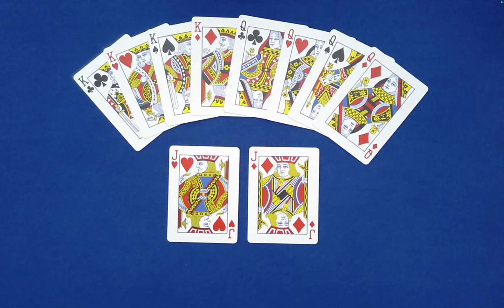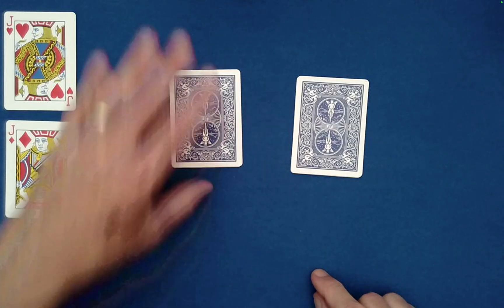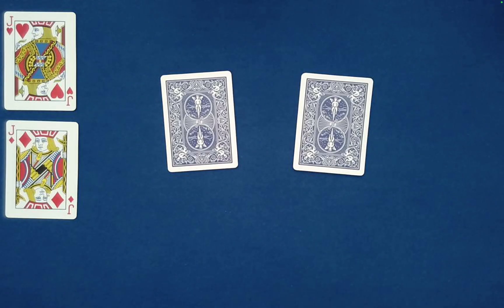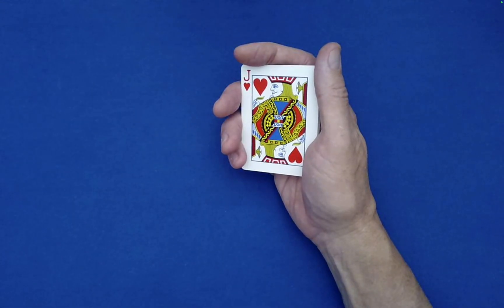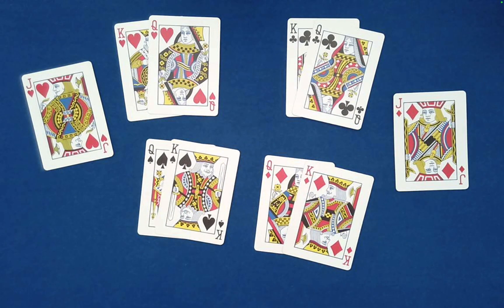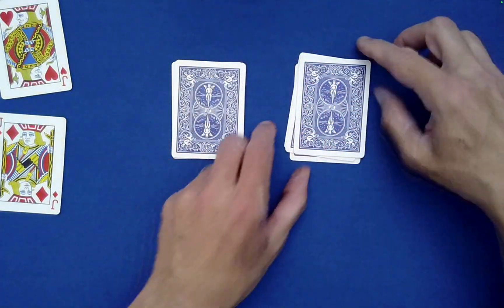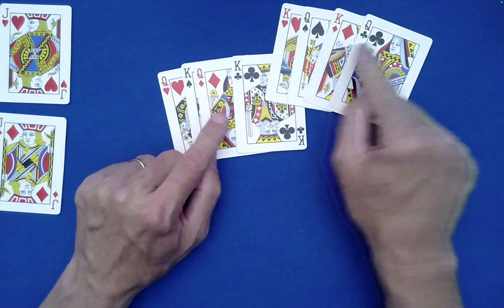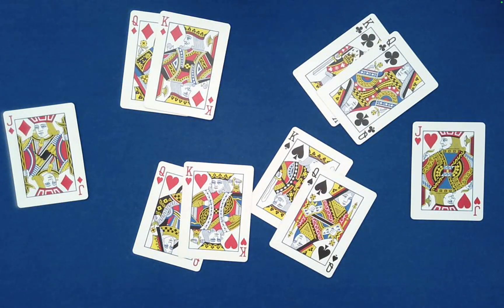Amazing Self-Working Card Trick — Two Jacks, Eight Royals & One Miracle!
This routine is inspired by Werner Miller's procedure, "Misleading," from his ebook "Deal, Mix & Spell"

ABOUT Werner Miller
Werner Miller is a retired math teacher living in Austria. He has created hundreds of math-based magic tricks which you can study in his more than 50 e-books He publishes his material in English and German. The following sampler gives you a little taste of what he has to offer. If you like tricks that do not require sleight-of-hand, tricks that are based on math, logic, and geometry, then you will certainly enjoy this ebook and the many other ones Werner has written

ABOUT the Current Routine
Meet “Jacks the Matchmakers,” an original, self-working routine that proves two mischievous Jacks can unite every King with his perfect Queen—no sleight of hand required! The effect begins with eight court cards: all four Kings on one side of the packet, all four Queens on the other, so the couples are “as far apart as possible.” After a brief Klondike shuffle, the spectator freely decides multiple ways to mix the cards: dealing into two piles (left/right), four piles (top/bottom), and even choosing random stacking orders.

Next, the pack is split in half, stacked at the spectator’s whim, and the two Jacks are introduced as “Matchmakers.” Each time a Jack appears on a dealt pile, that pile is placed on top of the other, repeating twice. Despite all the apparent chaos, the final reveal shows every King perfectly paired with his corresponding Queen—an astounding moment that looks impossible.

Behind the curtain, the routine uses three core principles taught on Absolute Math Magic:
  *  Cyclic packet setup (Clubs → Hearts → Spades → Diamonds)
  *  Klondike shuffle to convert the order into a mirrored packet
  *  Stay Stack & 2-Cycle logic to preserve pairings during spectator-driven mixing
Follow the simple steps and perform a royal miracle anytime, anywhere!

SEO 07/04/25